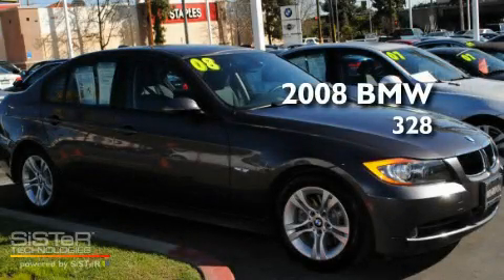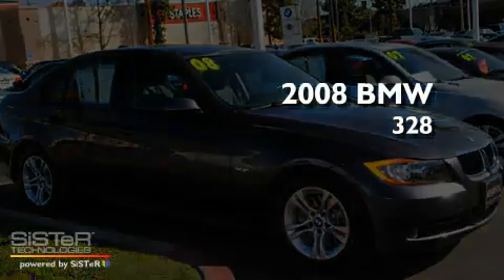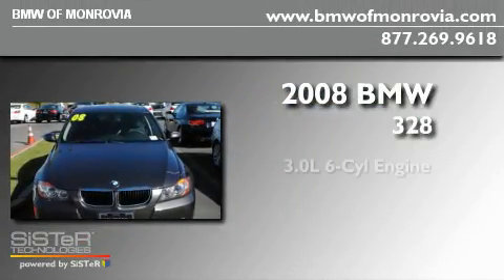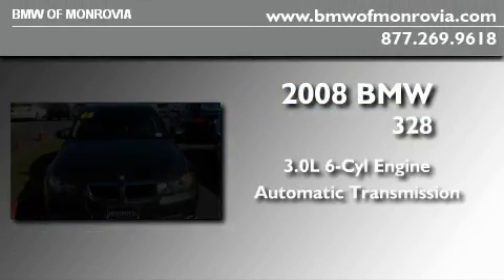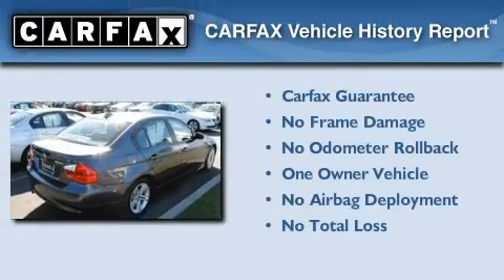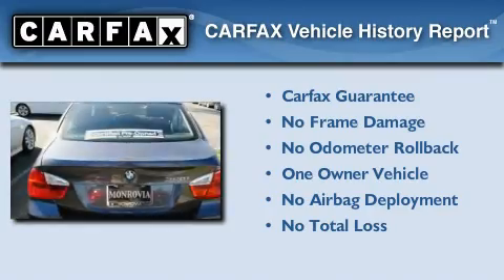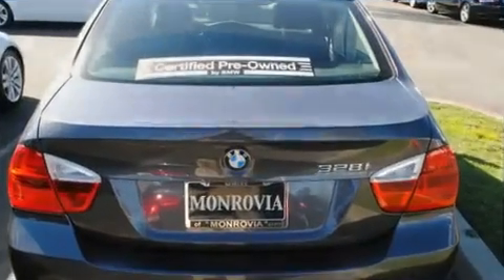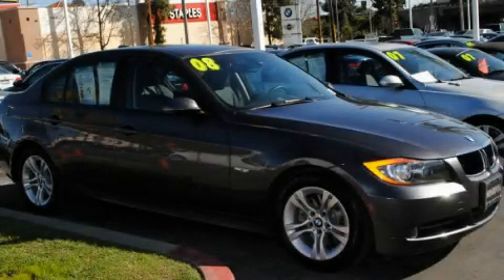2008 BMW 328 Certified Monrovia CA 91016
Year : 2008
 Make : BMW
 Model : 328
 Engine : 3.0L I-6 cyl
 Trans . : Automatic
 Exterior : Gray
 Miles : 44,227
 Interior : Black
 BMW of Monrovia
 1425 S. Mountain Ave.